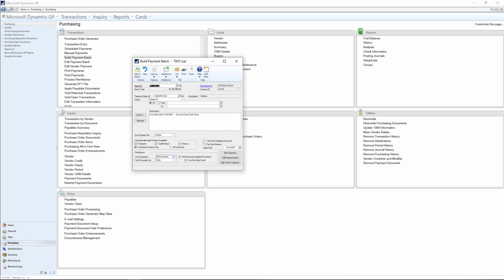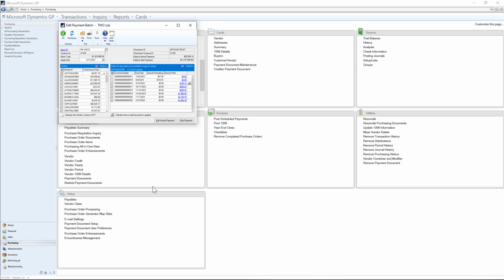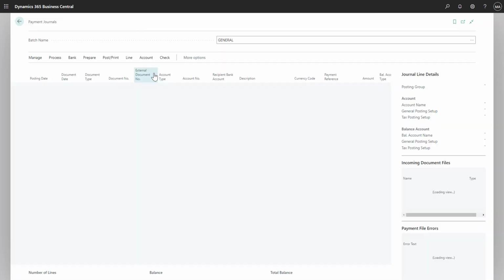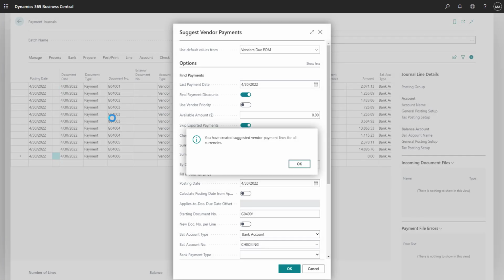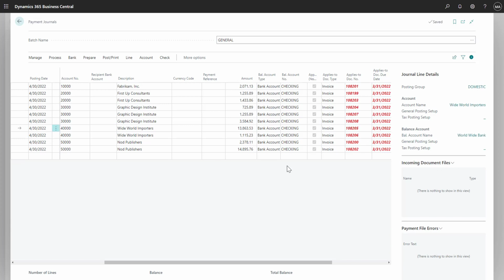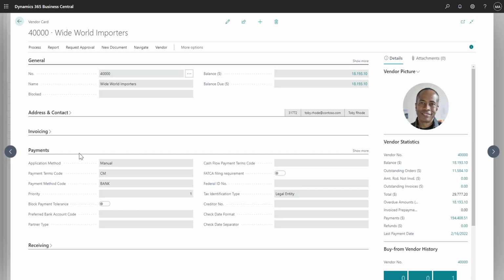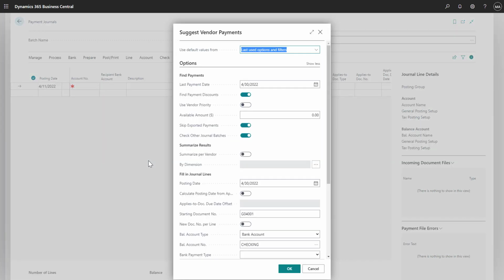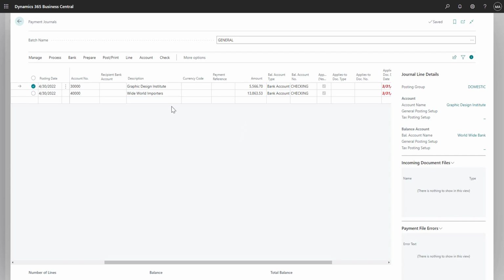Dynamics GP vs Dynamics Business Central - Pay Vendors